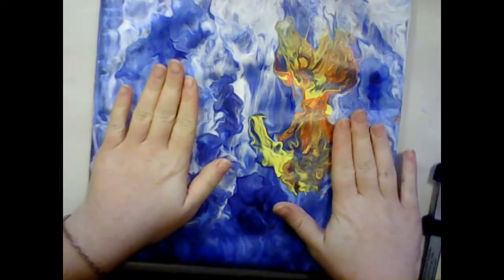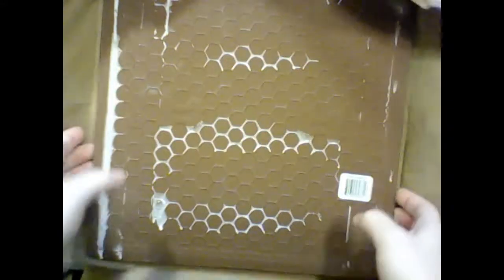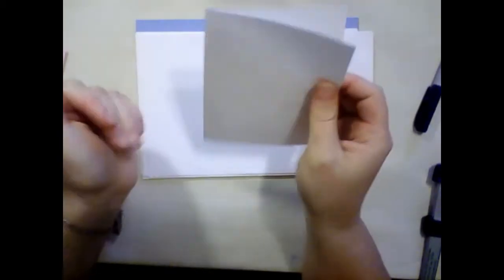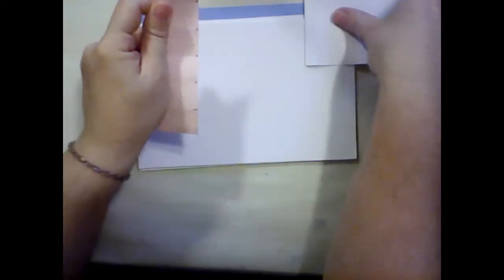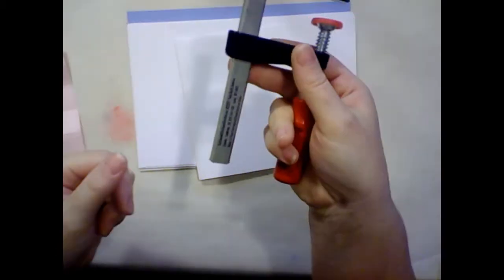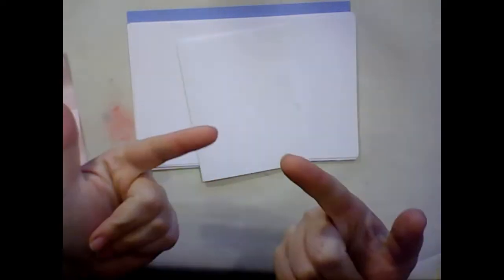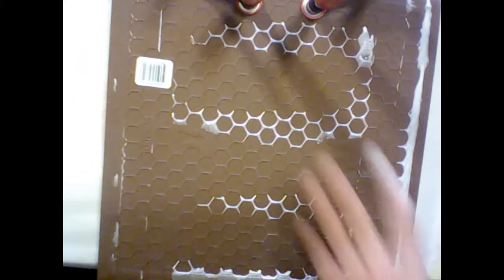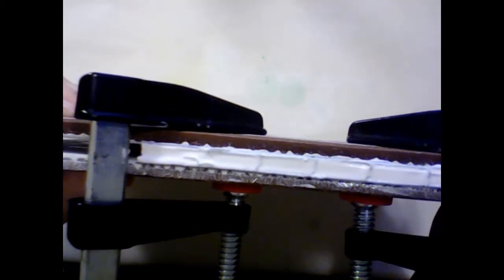Bookbinding The Fish Book P. 1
I poured a bit of acrylic the other day with the idea of making it into a book cover. Today I am binding the text block and tomorrow I will make the cover and bind everything together.

look at these:
My you tube channel: